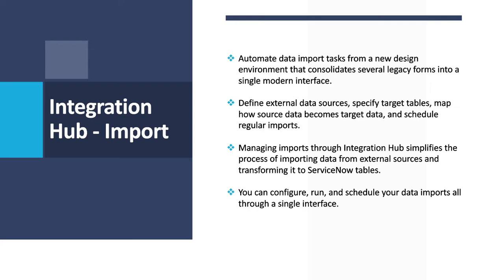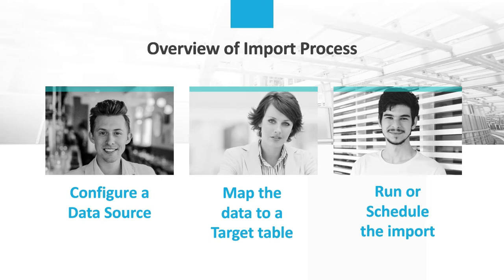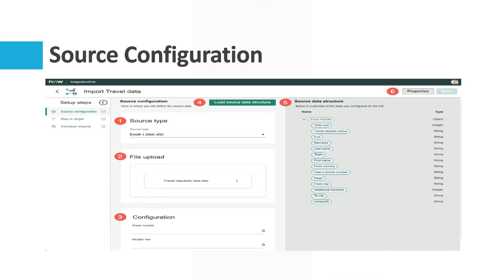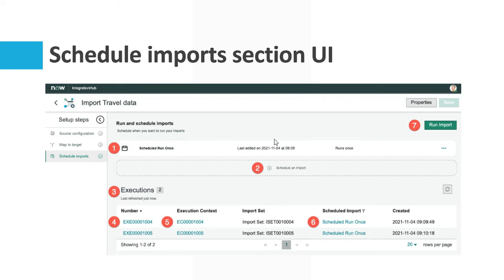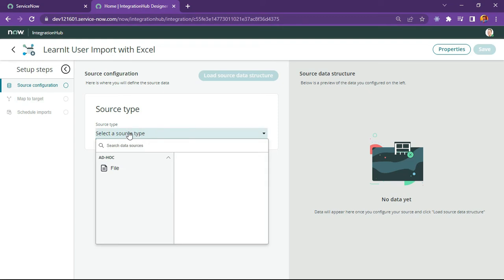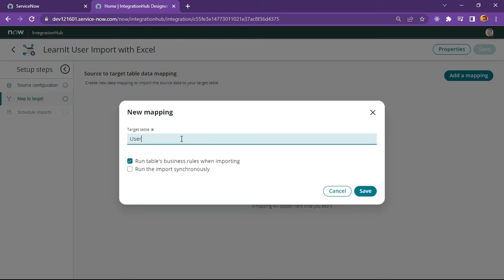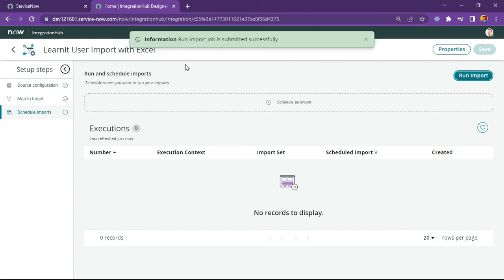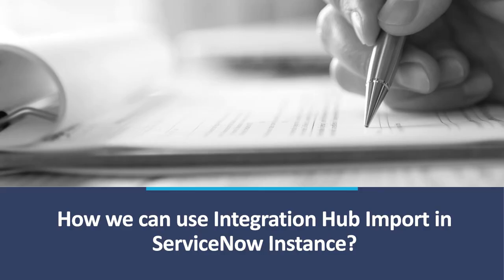Integration Hub Import | Use of Integration Hub Import | ServiceNow